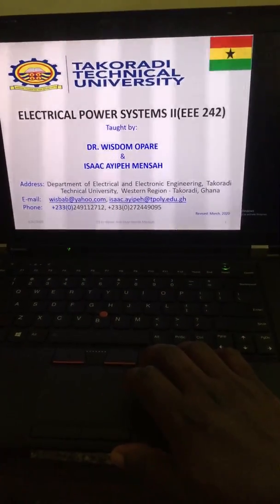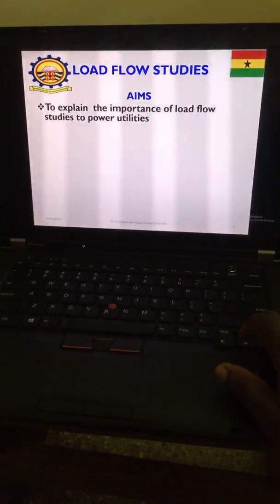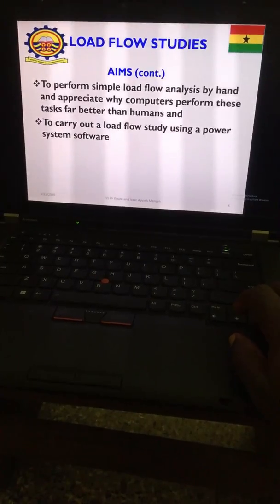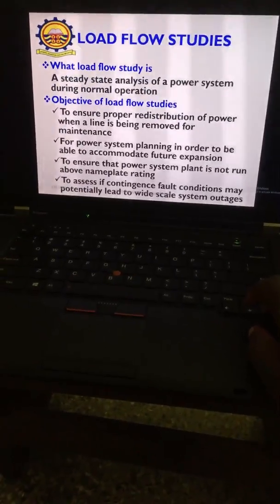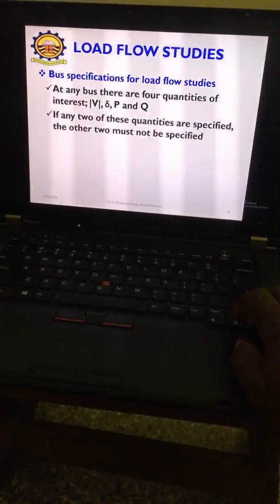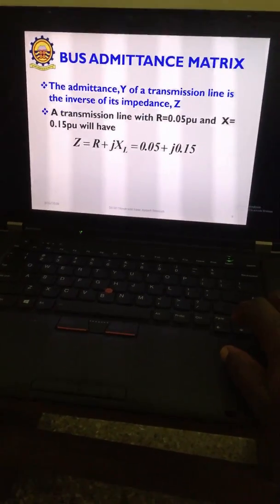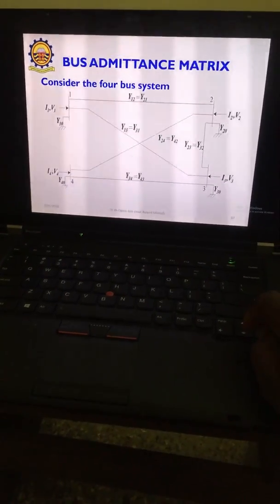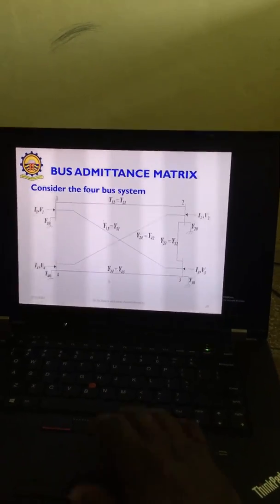Power Systems II ( EEE 242)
Lecture 1 for TTU Electrical 2 Power Systems II (EEE 242)